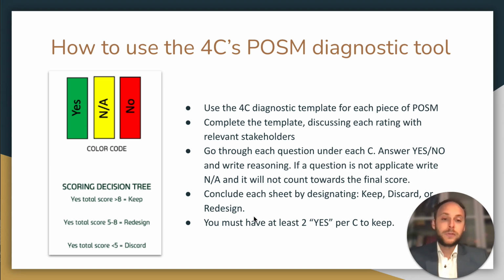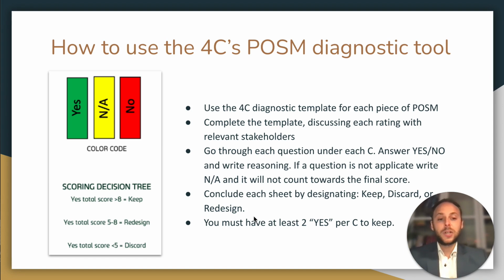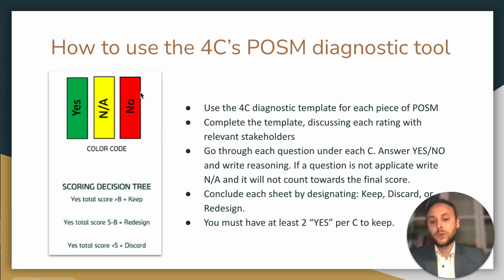Introduction to the 4C toolkit and how to use it - how to evaluate POSM design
Check out our YouTube video introducing the 4C toolkit, a powerful framework for evaluating Point-of-Sale Material (POSM) designs. Learn how Clear, Consistency, Connection, and Cut Through are used to assess and improve the effectiveness of POSM, ensuring your marketing materials resonate with shoppers and drive sales.